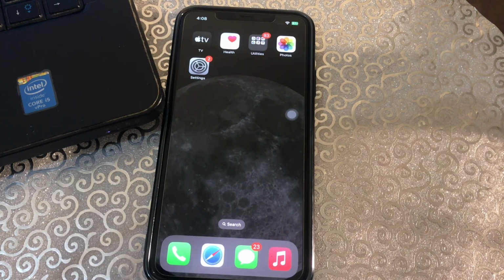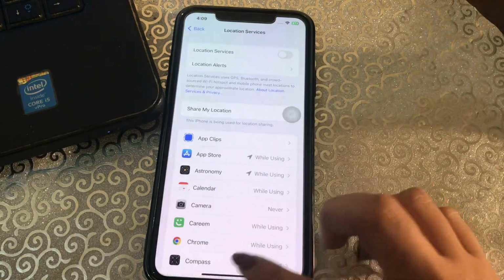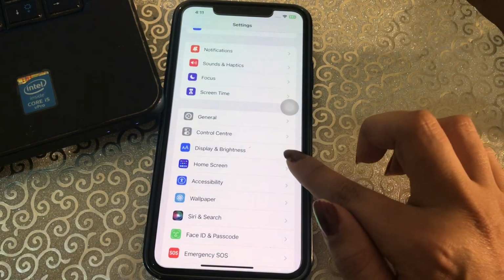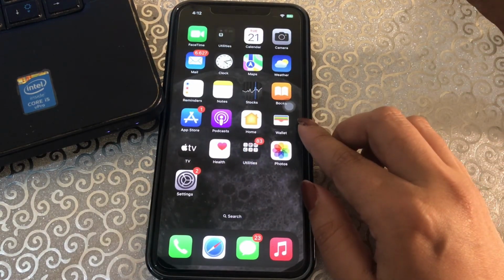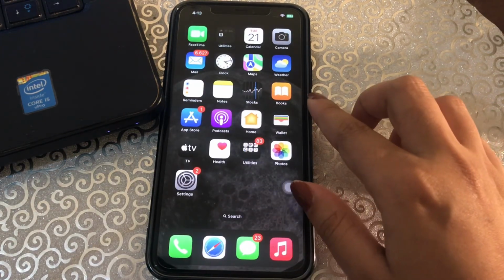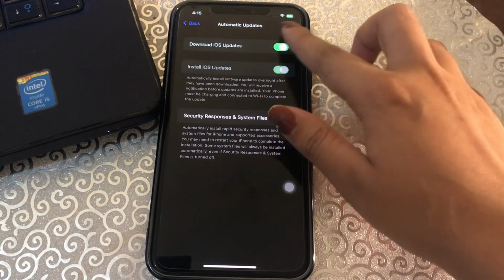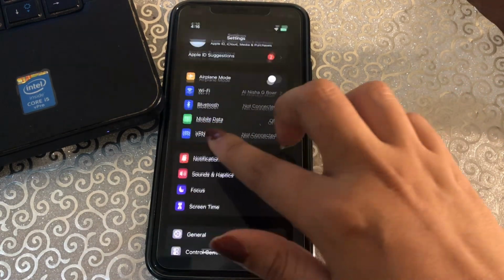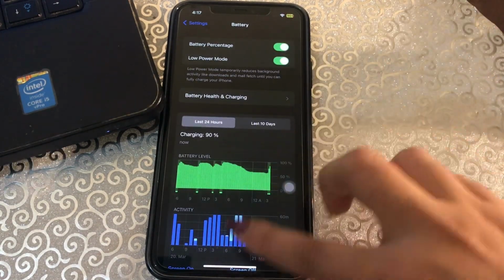Fix iPhone Battery Draining Fast in iOS 16/16.1/16.2/16.3.1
How To Fix iPhone Battery Draining Fast in iOS 16/16.1/16.2/16.3.1